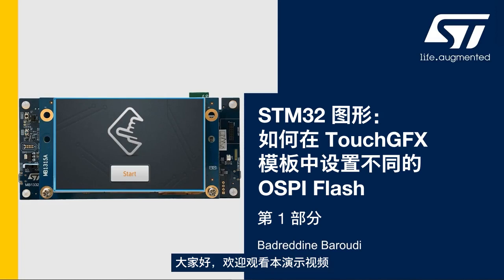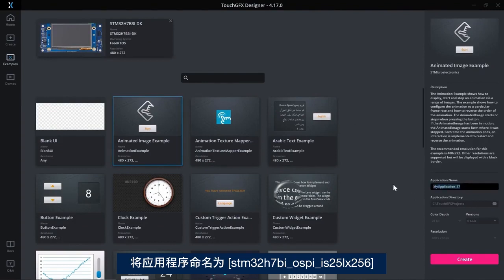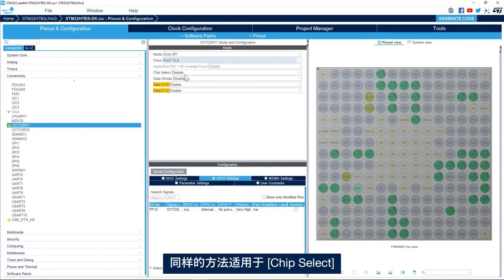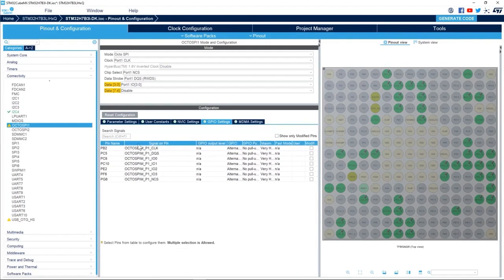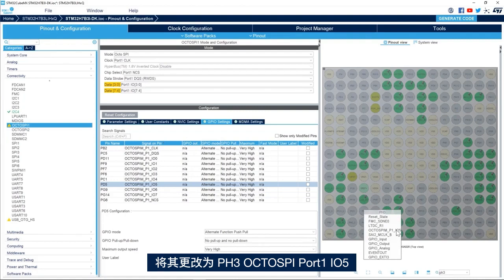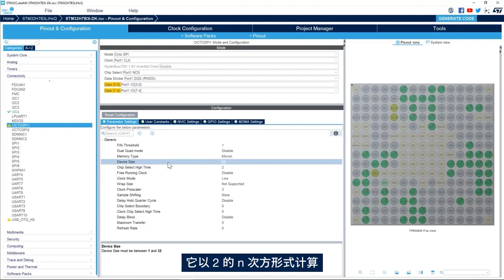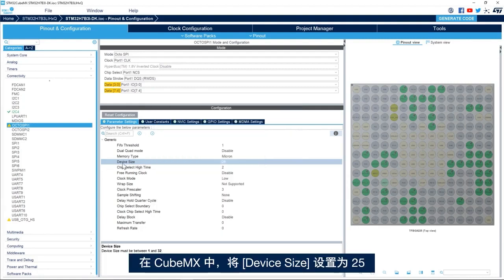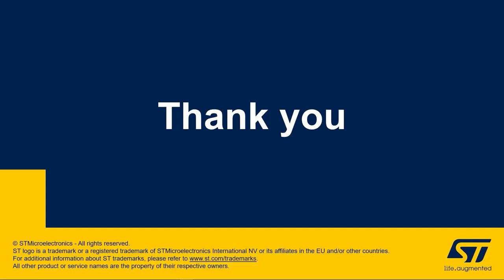STM32 图形：如何在 TouchGFX 模板中设置不同的 OSPI Flash，第 1 部分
学习如何在 TouchGFX 模板中设置不同的 OSPI Flash。在第一个视频中，我们将介绍如何在 STM32CubeMX 中设置 OSPI 外设。

00:00 简介
00:20 OSPI IS25LX256 存储器 - 概述
01:45 TouchGFX Designer - 模板创建
03:00 STM32CubeMx - 设置 OSPI 外设